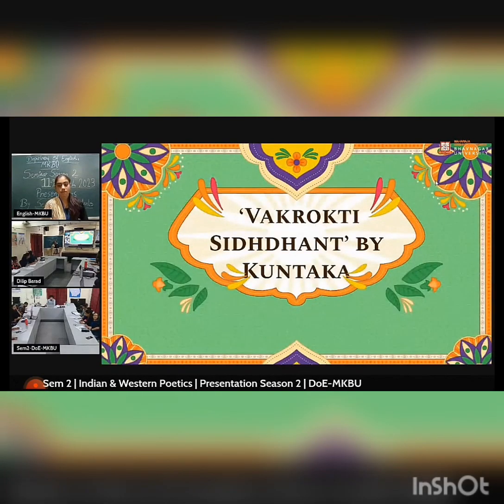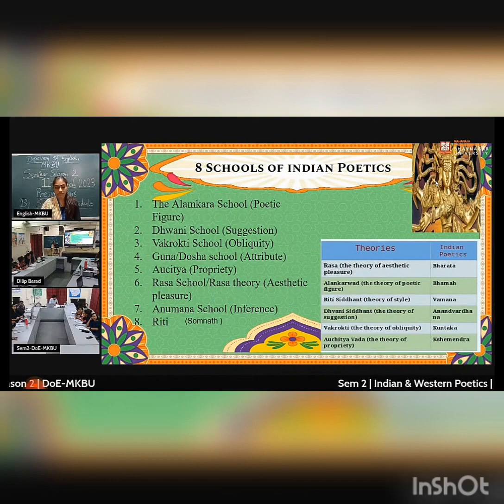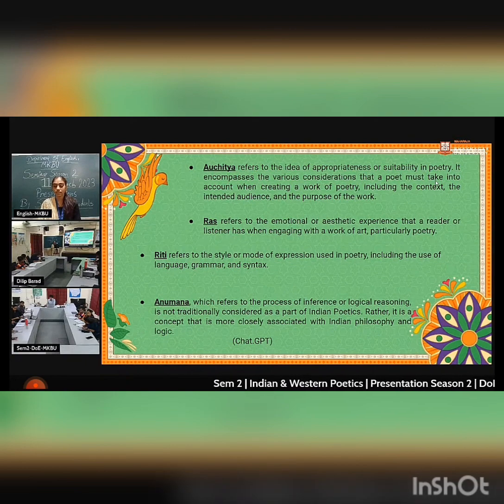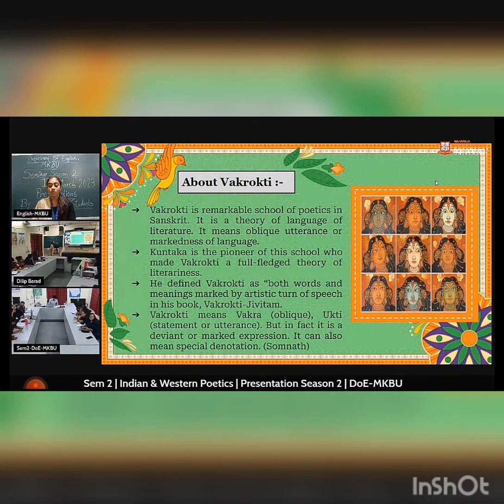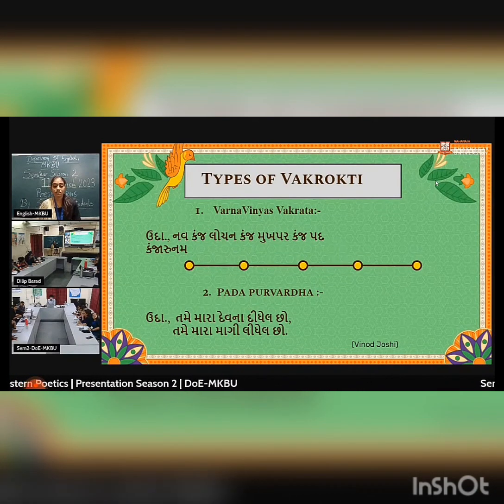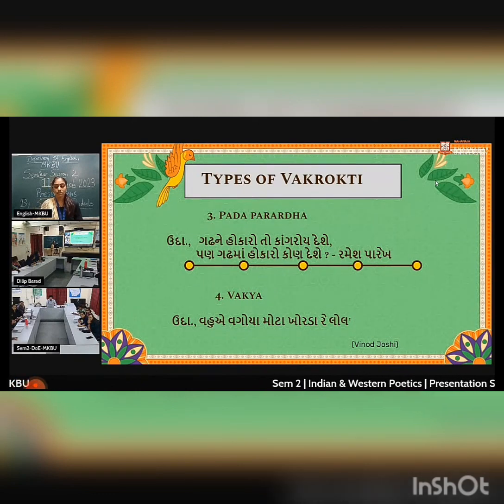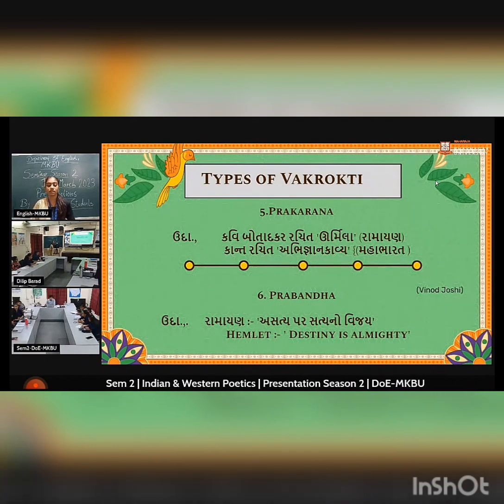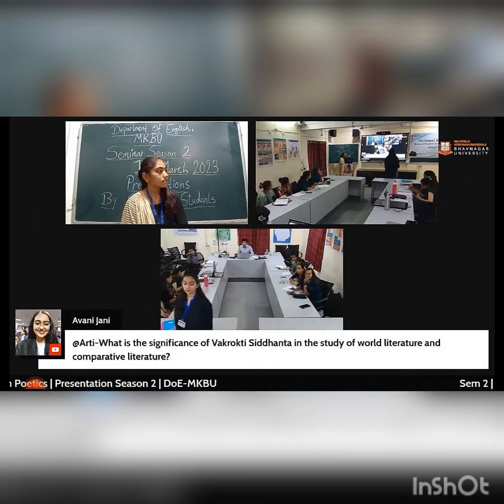@ 'Vakrokti Sidhdhant'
Hello everyone,this video is based on Indian esthetics, a theory of Vakrokti. This video is a part of the presentation which has been taken in the department of English,M.K.B.U.